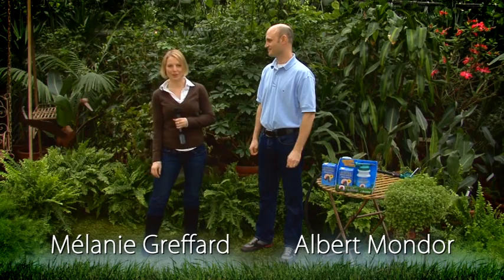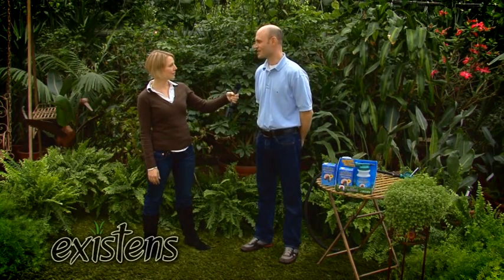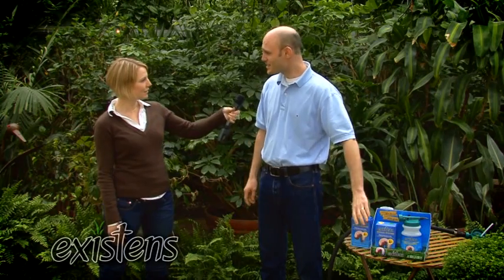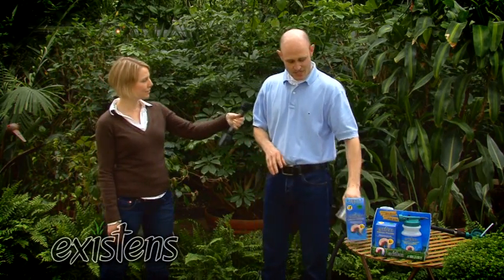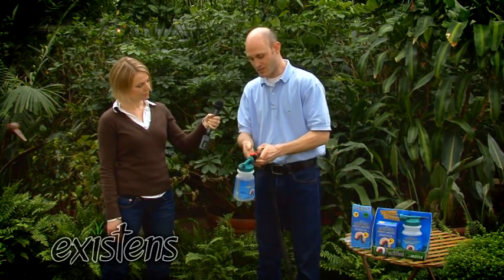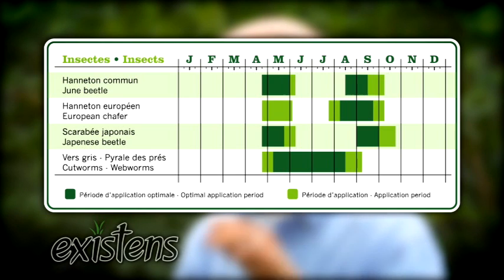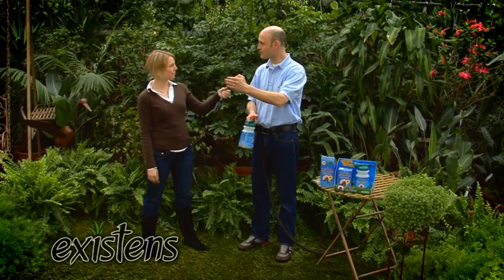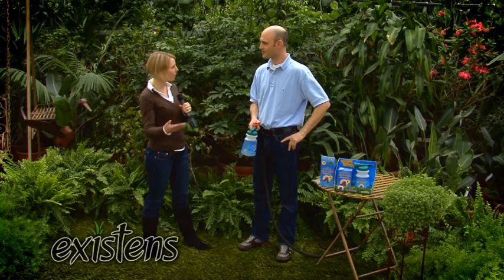Existens Nematode for the control of white grubs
Use Existens Nematodes to prevent and control white grubs in your lawn.